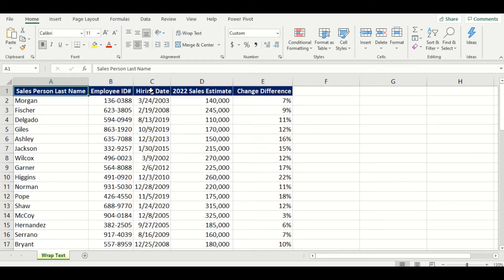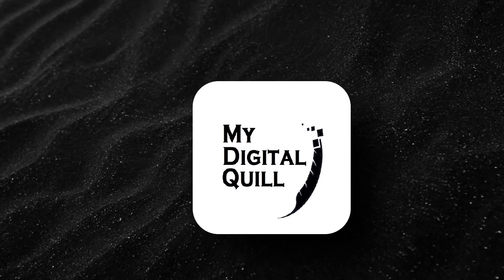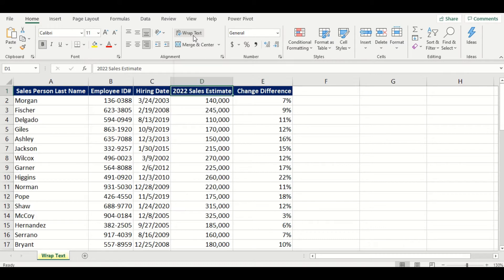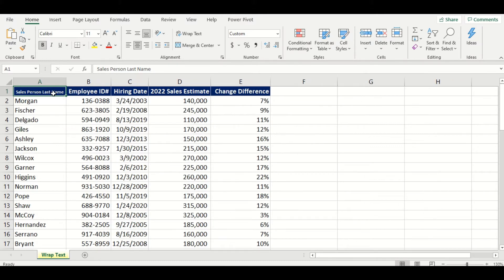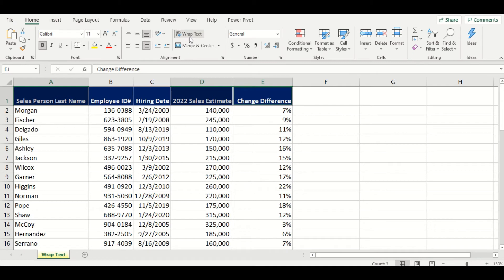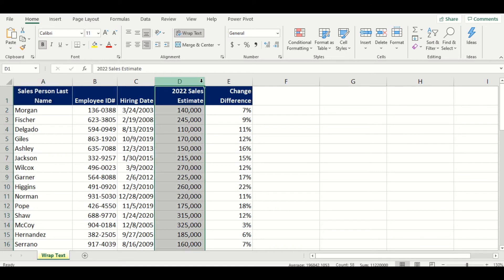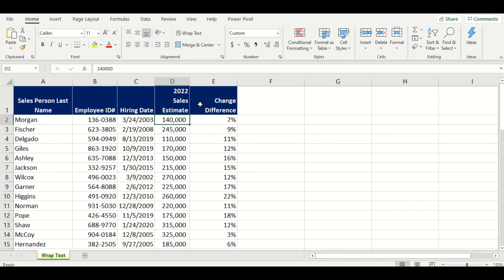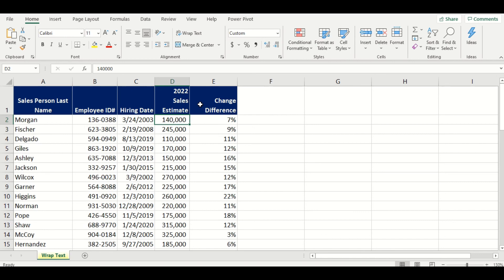How to Wrap Text and Shrink to Fit in Excel #4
Excel Formatting Techniques 2021 | Wrap Text and Shrink to Fit #4

00:40 - Shrink to Fit
01:29 - Wrap Text (By Default)
02:04 - Wrap Text (By Alt + Enter method)

Excel Advanced Series is tutorial series inspired by the works of Dennis Taylor on Linkedin Learning, you can access his series through the following link:

Introductory video:
Photo by Adrien Olichon from Pexels
Concept by One Skill Power Point Tutorials: